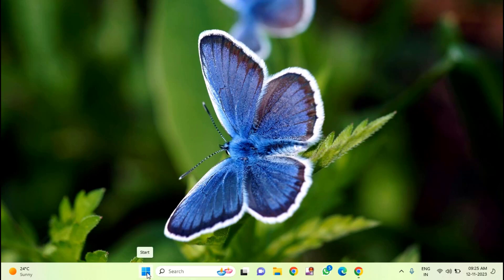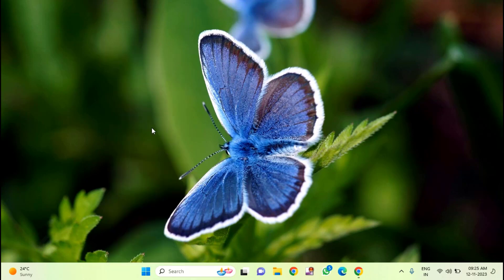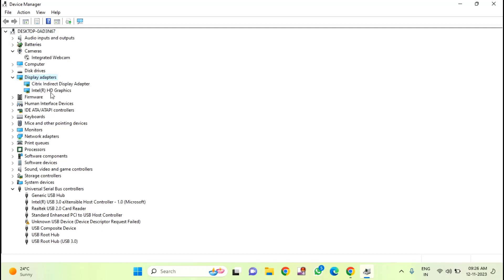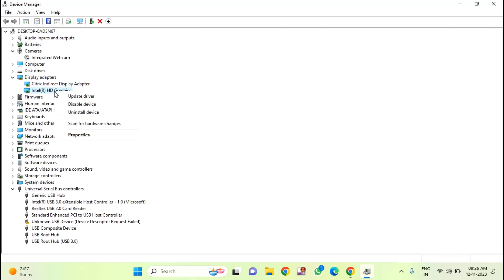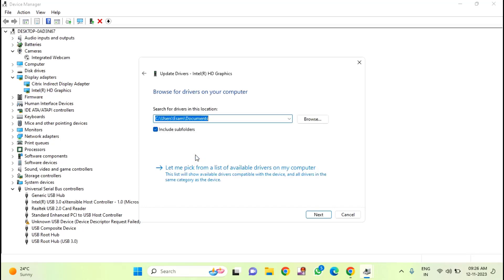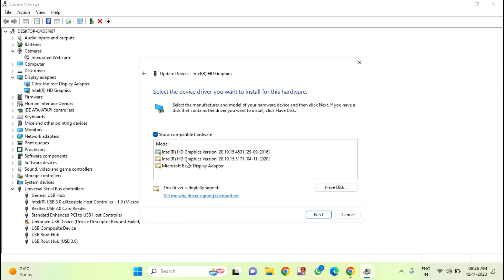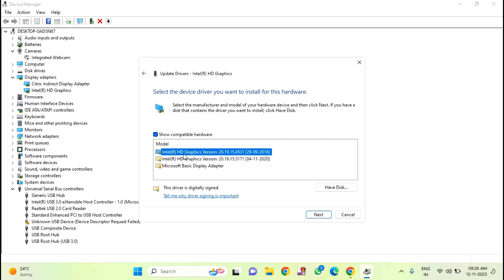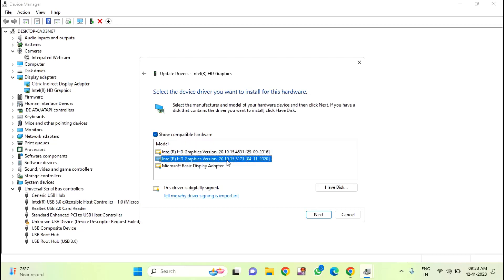How to Reinstall Graphics Driver on Windows-11 | Display Driver | Windows Graphics Drivers